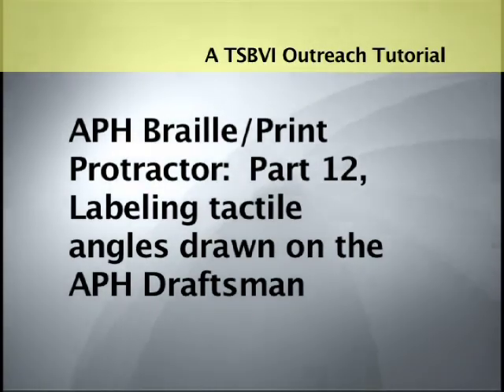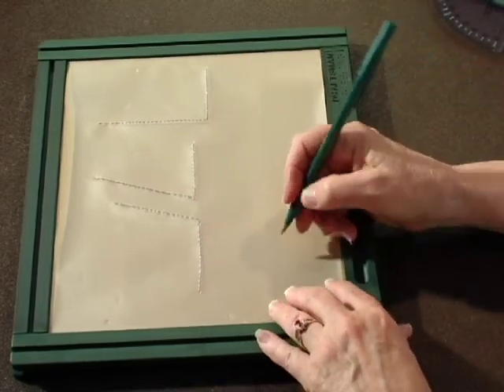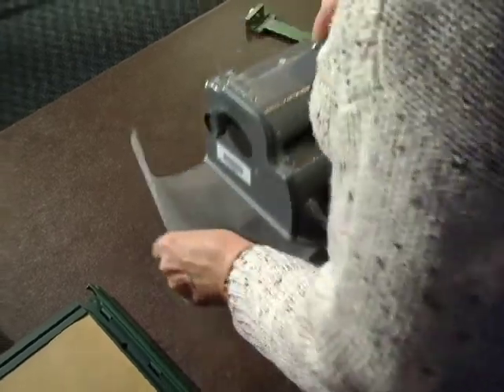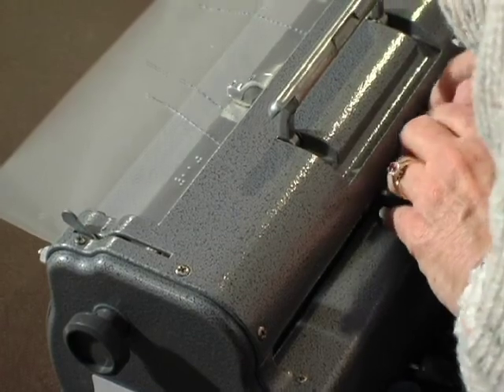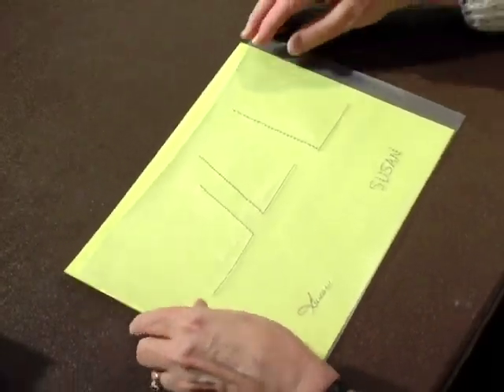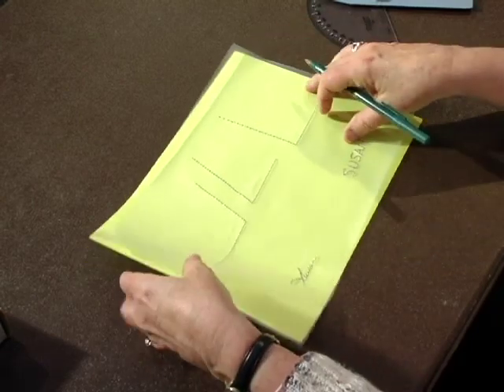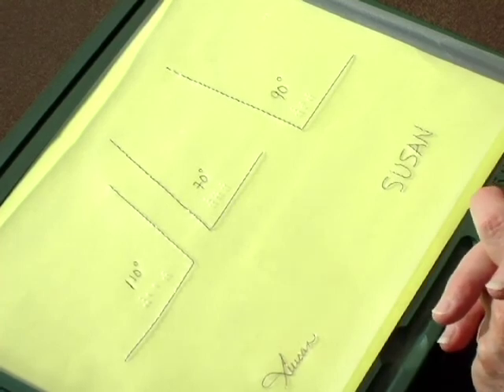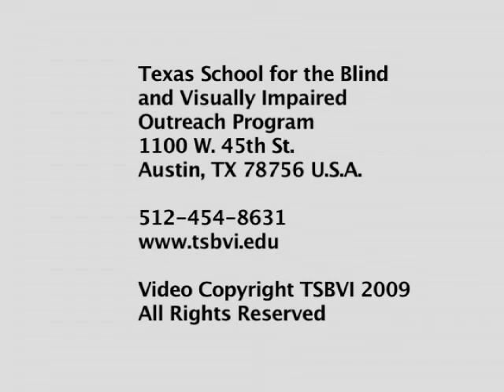APH Braille / Print Protractor: Part 12, Labeling tactile angles drawn on the APH Draftsman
Susan Osterhaus, Math Consultant for the Texas School for the Blind and Visually Impaired's Outreach Programs, gives a video tutorial for the series:  American Printing House for the Blind's Braille Print Protractor:  Part 12, Labeling tactile angles drawn on the APH Draftsman